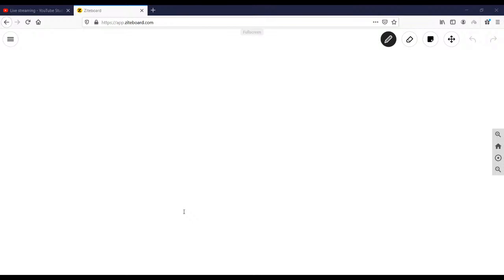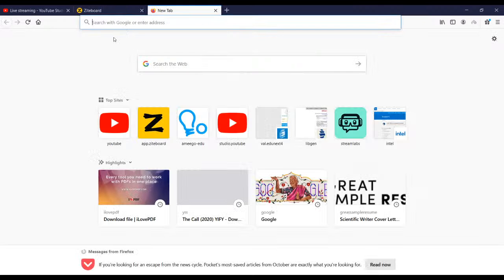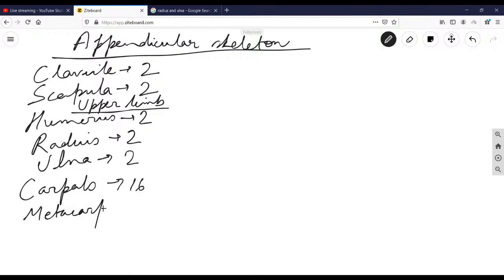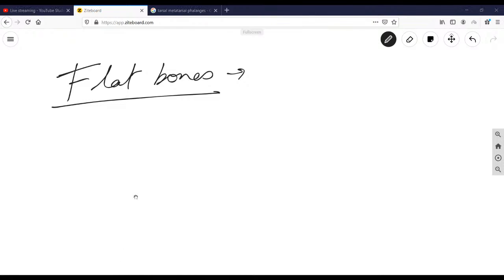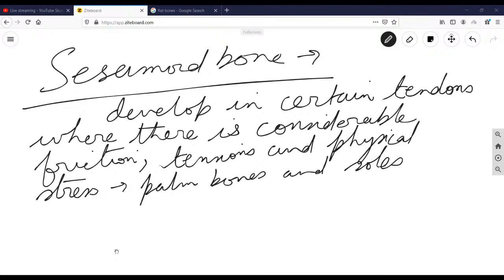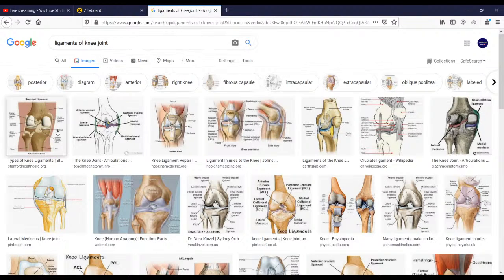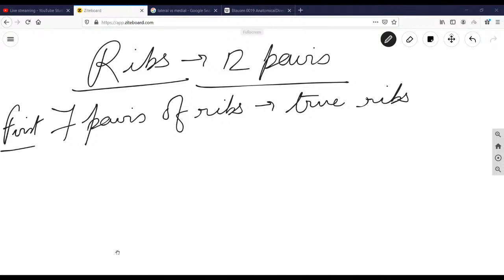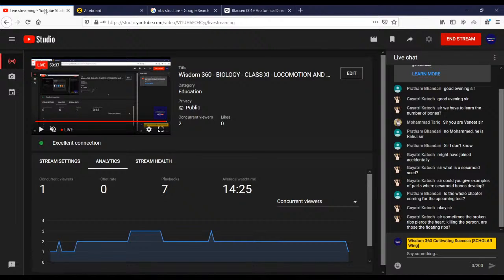Wisdom 360 - BIOLOGY - CLASS XI - LOCOMOTION AND MOVEMENT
This video comprehensively discusses the topics like axial and appendicular skeleton.